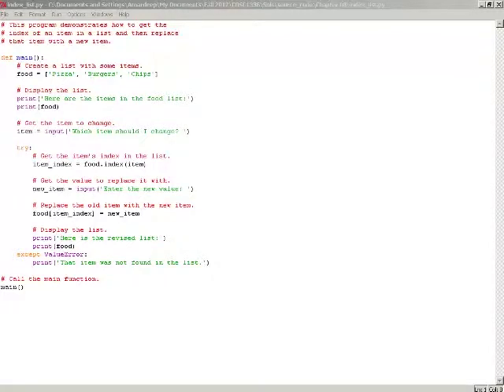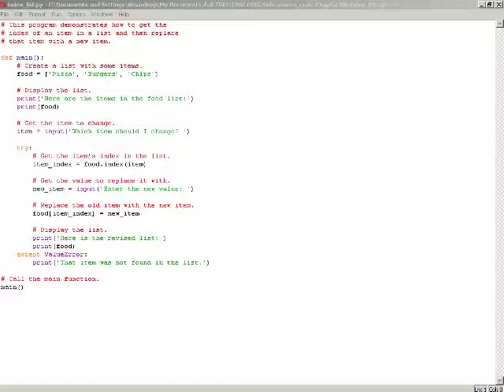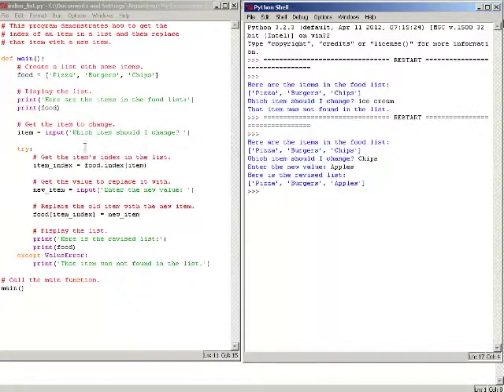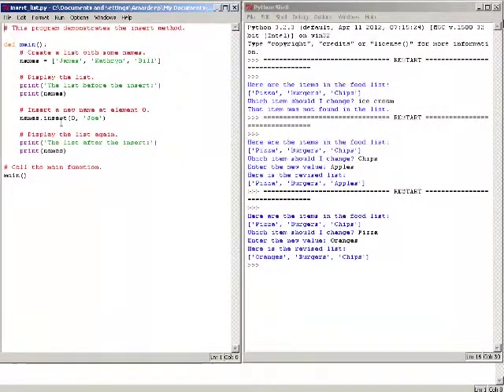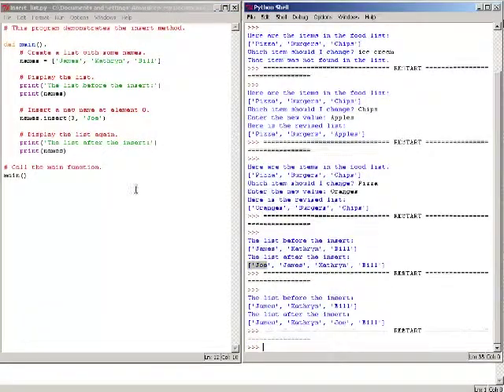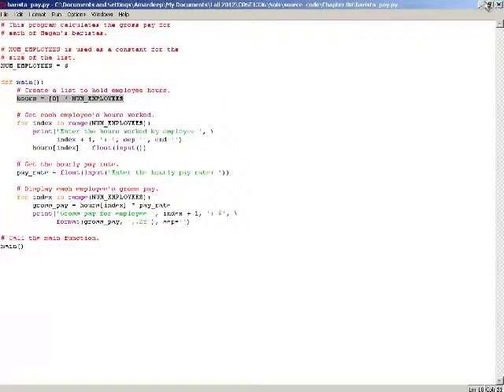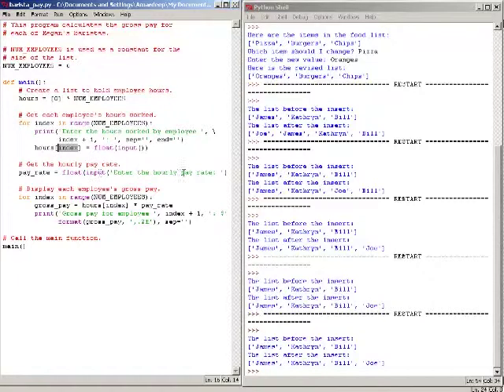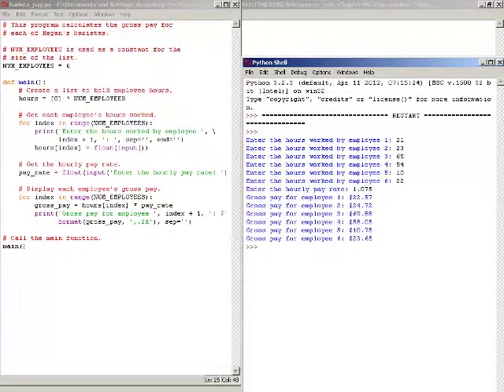COSC 1336 Fundamentals of Programming M8 Lists 2